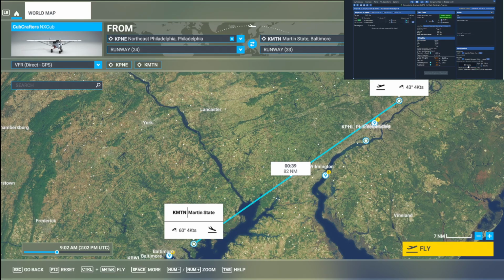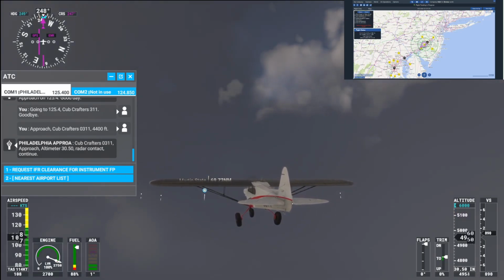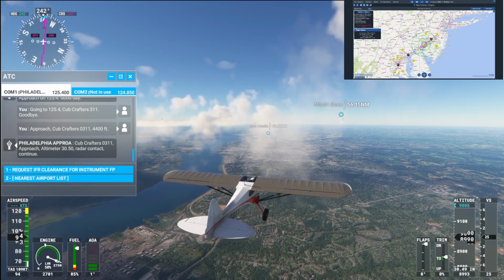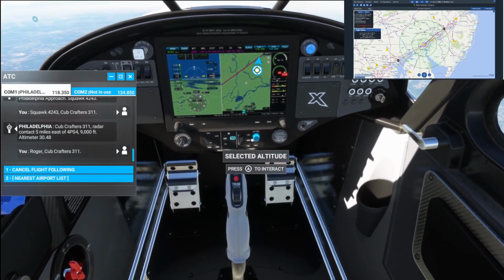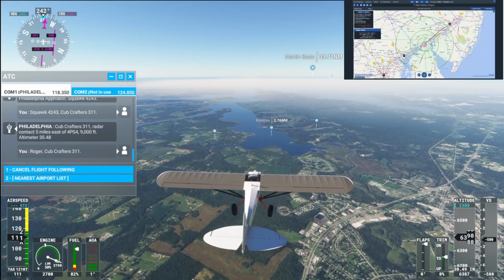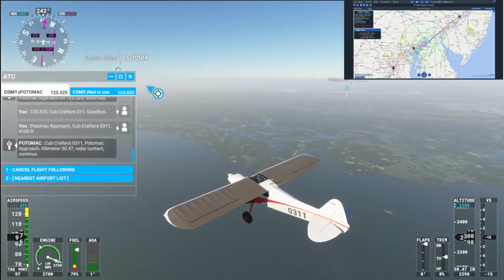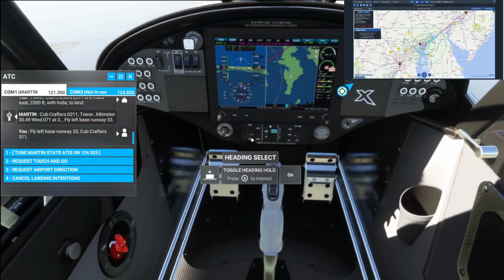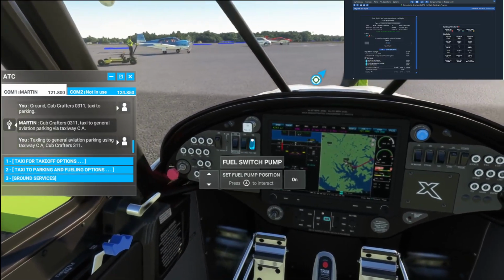MSFS + OnAir Career Ep10